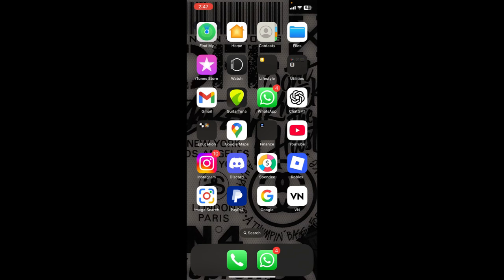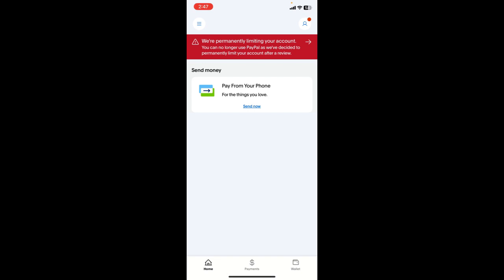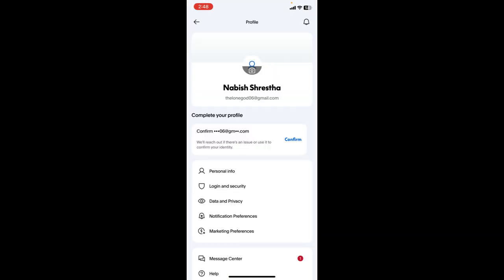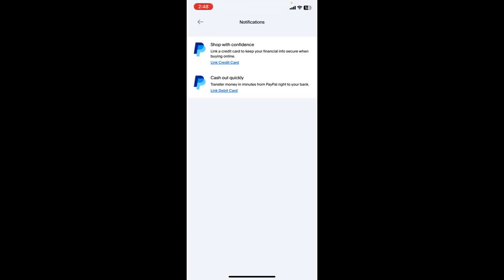How to View Notifications in PayPal 2025?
This guide will show you how to view your notifications on PayPal, so you never miss important updates, payment confirmations, or alerts. Stay on top of your transactions and account activities with ease.